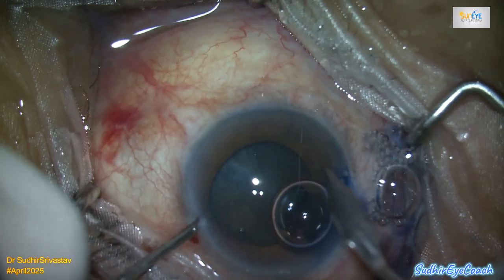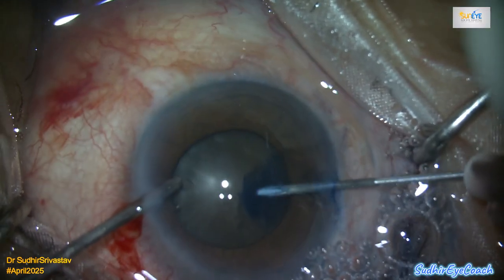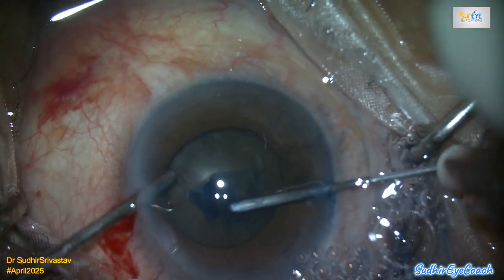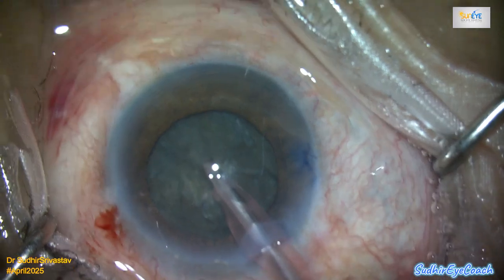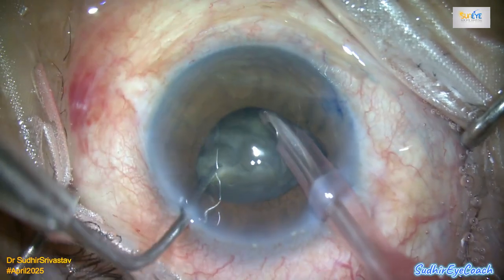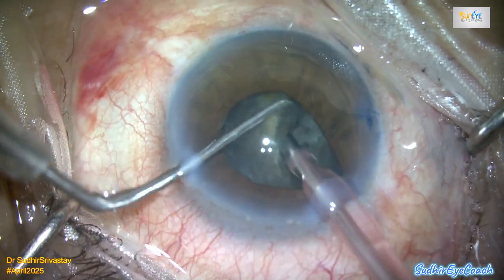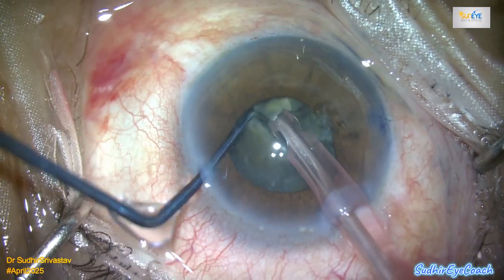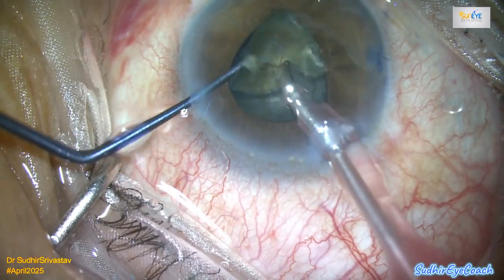266Semi-dilated Pupil with Hard Nucleus -no pupil expander device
Cataract surgery in a semi dilated pupil without pupil expander device.
Dr. Sudhir Srivastava is an eye surgeon specialised in cataract surgery, refractive surgery and keratoconus management.
Dr. Sudhir did his MBBS and MS from King George Medical College Lucknow and completed Mch. from University of Seychelles.
Dr. Sudhir is an internationally recognized Cataract and Refractive Surgeon with hands on experience of 80 thousand cataract surgery and more than 10 thousand refractive surgeries.
He is regarded as a Coach and mentor for knowledge sharing, educating and training the young ophthalmologists.
Dr Sudhir Srivastava has made more than 10 publications and had been faculty at various National and International conferences which includes:
1. European Society of Cataract and Refractive Services
2. American Society of Cataract and Refractive Services
3. Asia-Pacific Association of Cataract and Refractive Services
4. World Ophthalmology Conference
At present he is working as chief Eye Surgeon and Managing Director at Sun Eye Hospital, Lucknow, India.